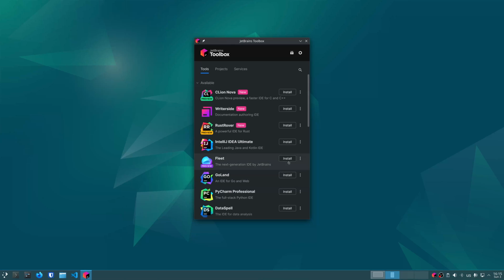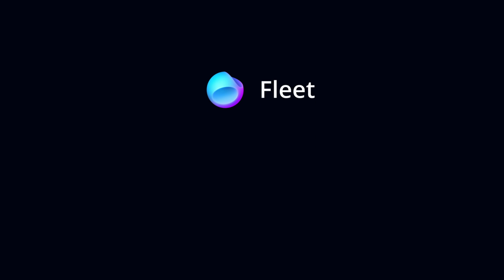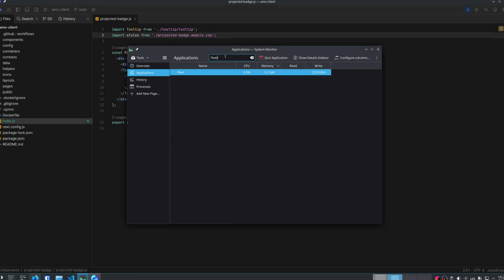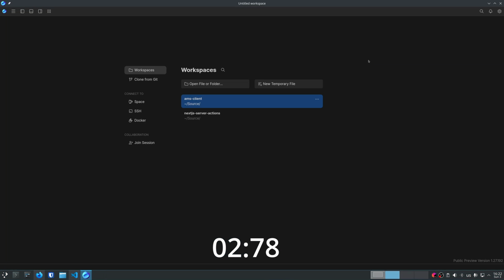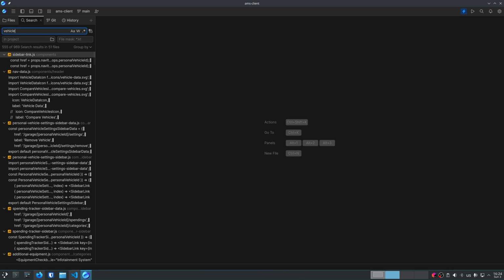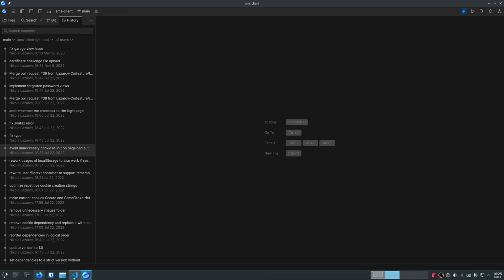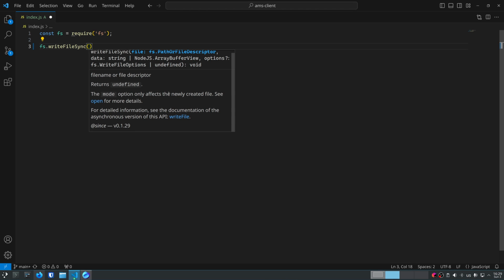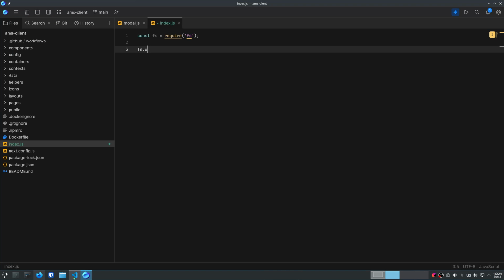Fleet vs Visual Studio Code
In this video I will compare JetBrains Fleet with Microsoft Visual Studio Code. The comparison will be in a couple of categories: Availability (Supported Operating Systems, Price and Installation), Performance (Memory Usage, Startup Time and Overall Smoothness), Built-In Features (Search, Version Control, IntelliSense and Auto-completion) and Extensibility.

Contents:
0:00 Introduction
0:42 Availability and Installation
1:55 Performance
3:03 Built-In Features
5:07 Extensibility
5:30 Conclusion